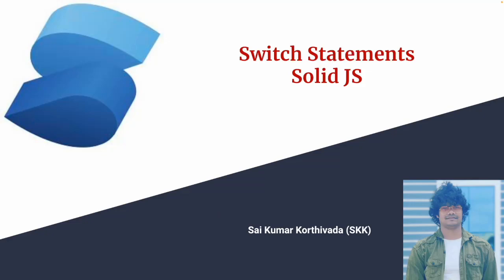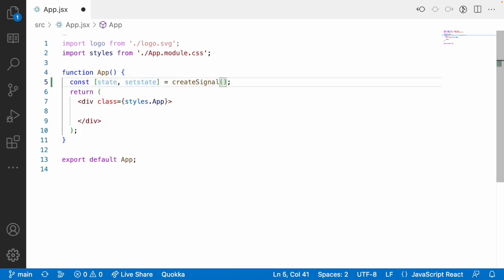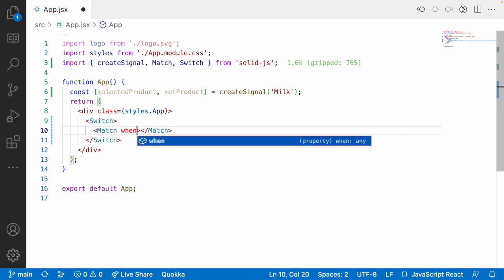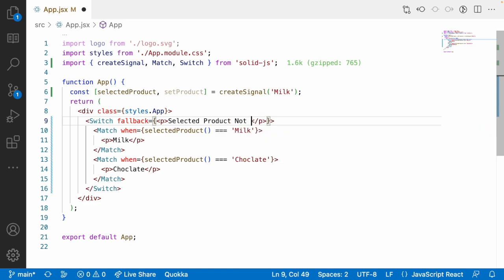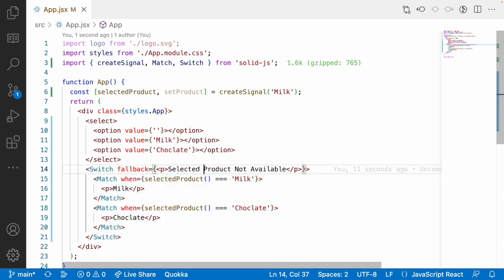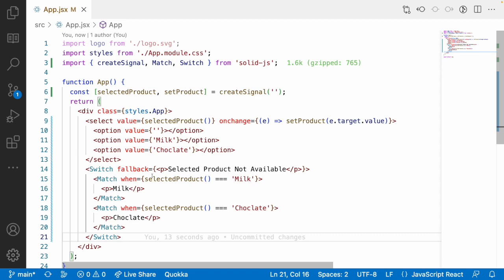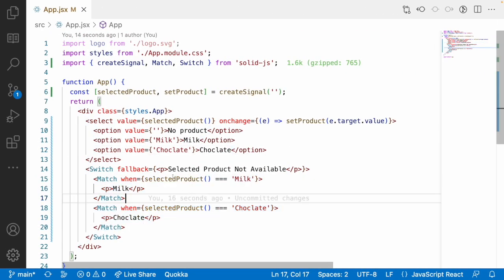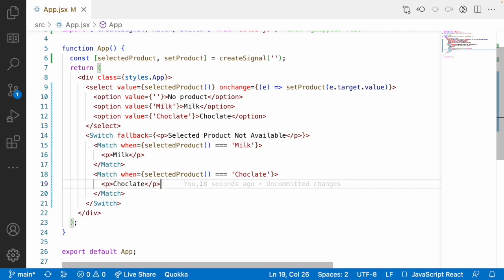Switching Statements Solid JS | Solid JS tutorials | Part 9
1. How to use Switching Statements in Solid JS
2. Different ways of Switching Statements in Solid JS
3.Switch Component in solidjs
4.Match Component in solidjs